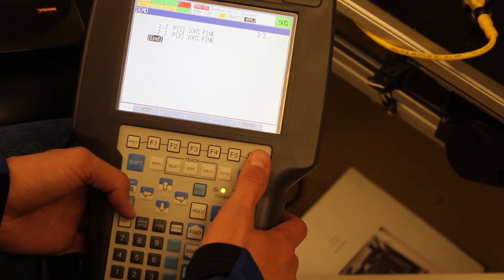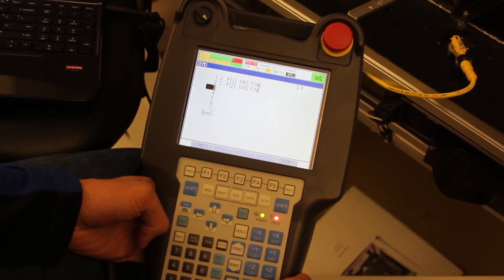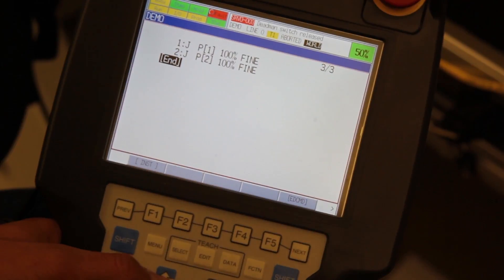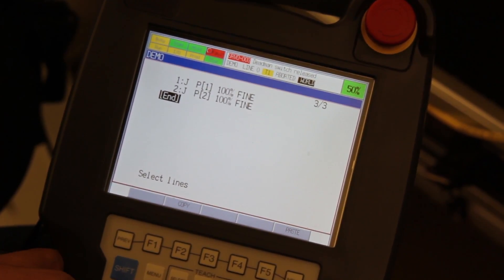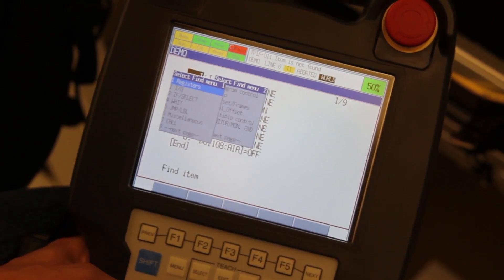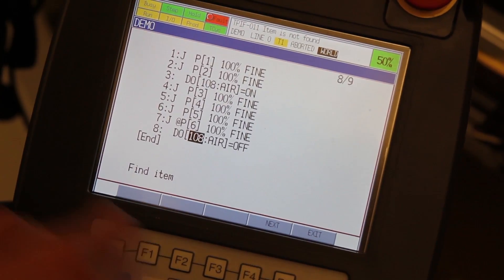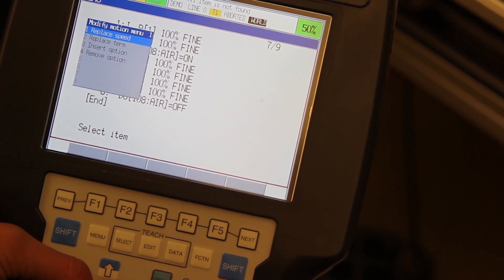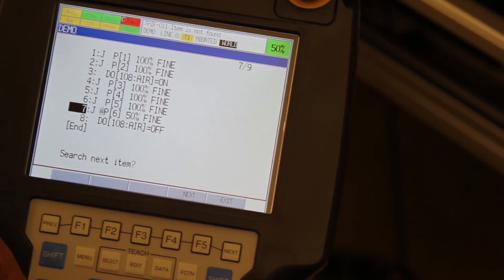Delta - Basic Programming